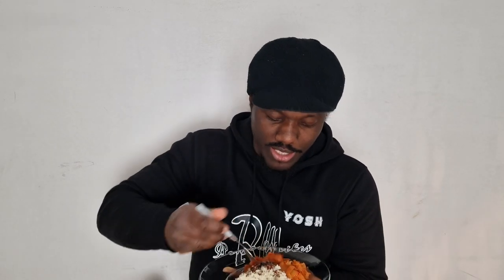Korean Kimchi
I tried the Korean dish kimchi for the first time!